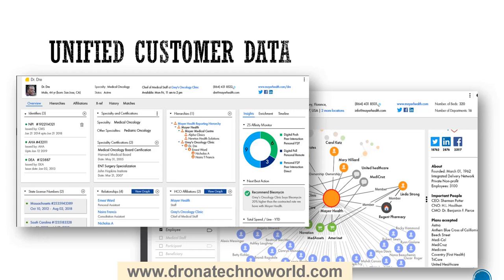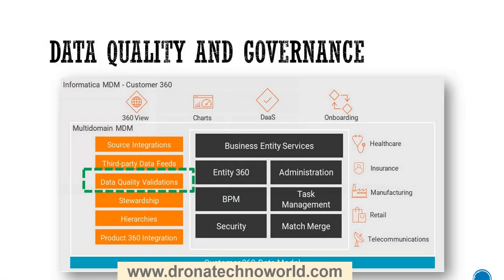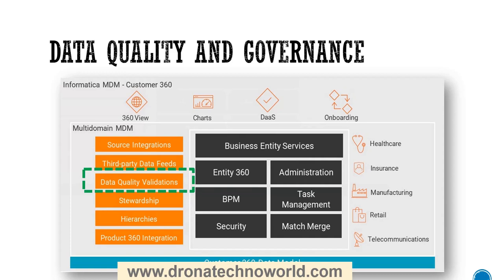001 Informatica MDM Cloud - MDM Customer 360 Overview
In this video tutorial, we are going to learn about the Overview of Informatica Master Data Management (MDM) Customer 360. Various features of Customer 360 application will be explained with an example.